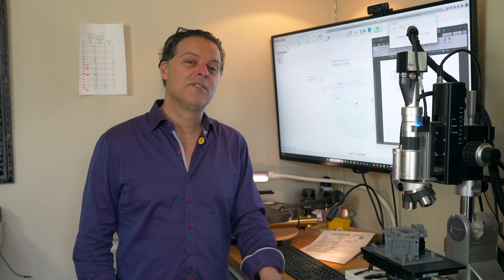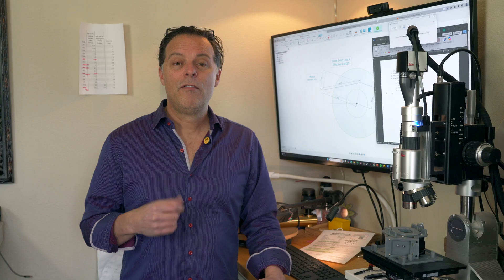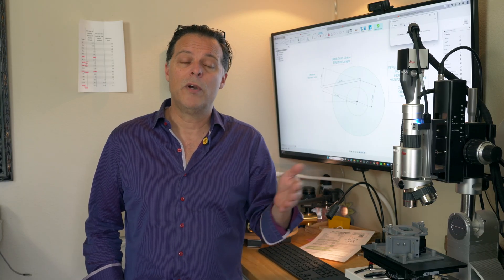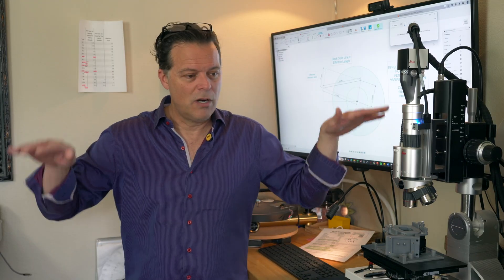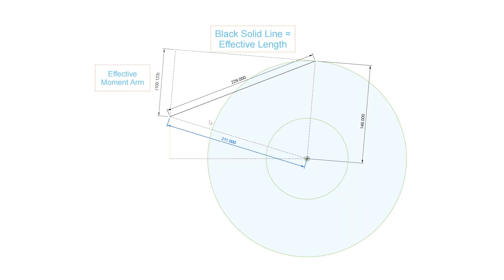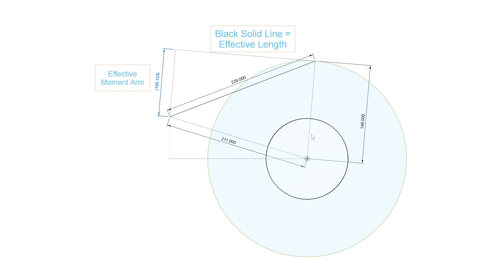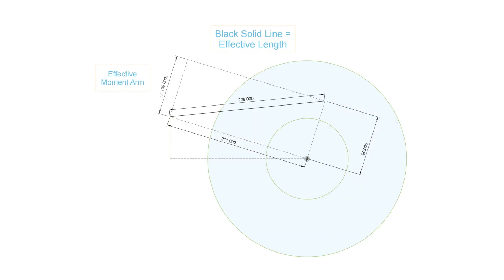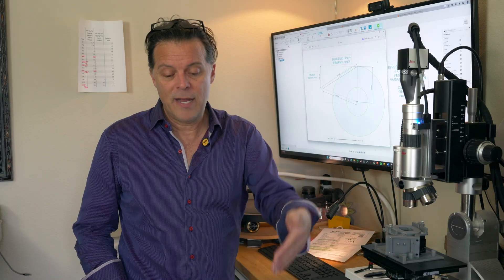Sound Bite #24: Part 1 of 6 - What Causes Skating Force? It's NOT What We've Been Told!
WAM Engineering's Sound Bite weekly series of videos are meant to very briefly explore various areas of vinyl playback principles and practices. These videos are NOT the last word on any of the covered subjects as very few things in mechanical transcription can be articulated in their entirety in any 2 to 5 minute video.